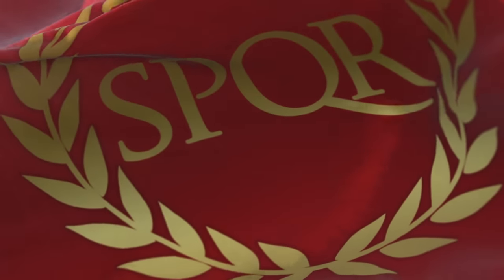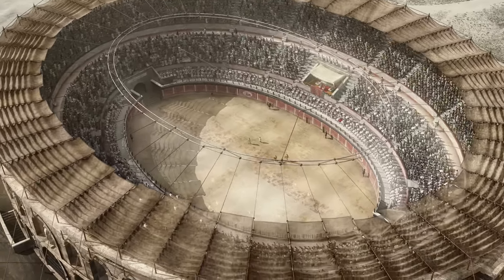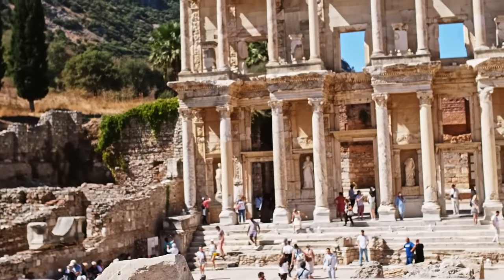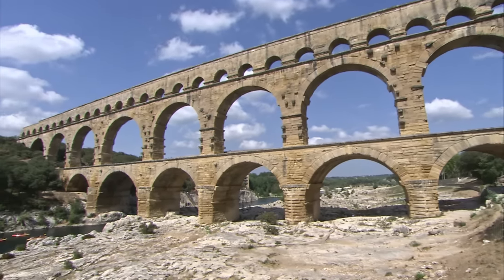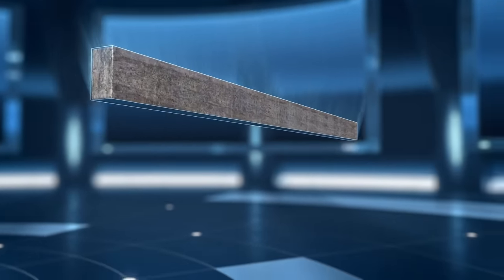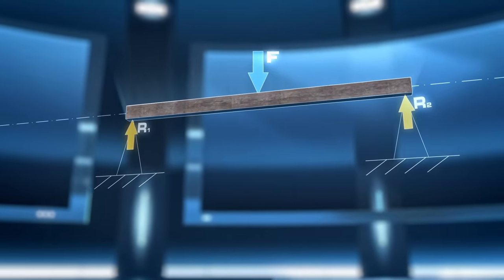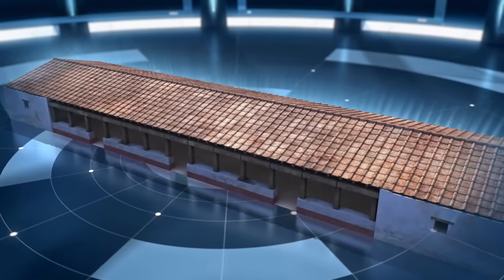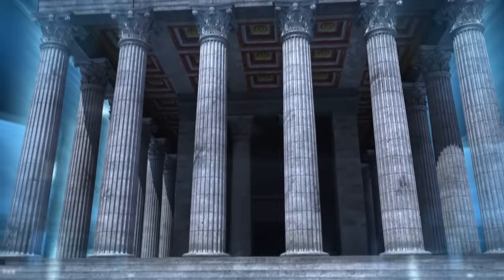ESTRUCTURAS | Serie Documental Ingeniería Romana | Hispania Nostra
¿Cuáles fueron las técnicas constructivas empleadas en época romana para crear puentes y edificios? En este capítulo veremos cómo se emplearon y combinaron materiales como la piedra, el padrillo y el hormigón, apoyado de animaciones virtuales precisas.

La serie documental "Ingeniería Romana - El ingenio de Roma al servicio del pueblo" (2015) está presentada por el ingeniero de Obras Públicas, geógrafo e historiador @IsaacMorenoGallo  con guion y dirección de José Antonio Muñiz. En ella descubrirás los desafíos a los que se enfrentaban los ingenieros de esta época y cómo los resolvían.

Una producción de Digivision y Structuralia en coproducción con Gradhermetic y Televisión Española, y con el apoyo de la Unión Europea, Servei d'Ocupació de Catalunya, Next Generation Catalunya y Generalitat de Catalunya.

@HispaniaNostra_ acuerda con Digivision la difusión a través de nuestro canal Youtube de la serie en calidad digital. Somos la asociación en defensa, promoción y puesta en valor del patrimonio cultural y natural de España. ¿Quieres más información? Visita nuestra web

📽️No te pierdas el resto de capítulos de Ingeniería Romana en nuestro canal de YouTube ↓